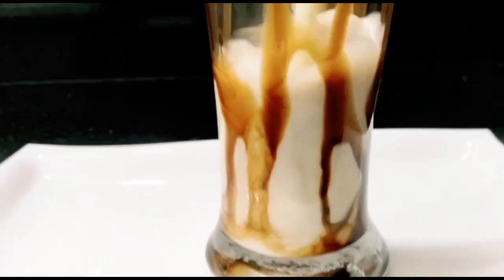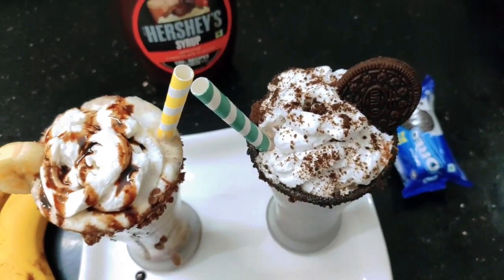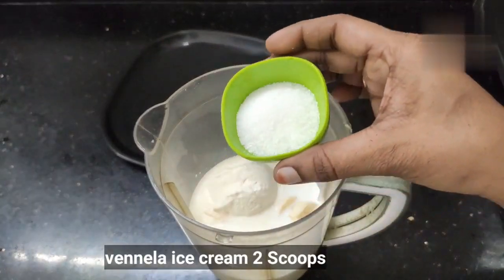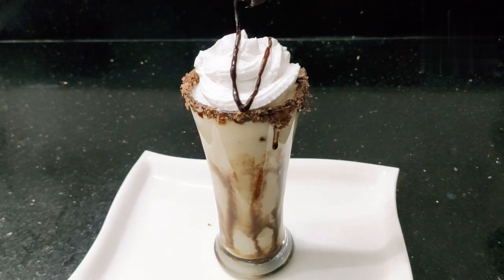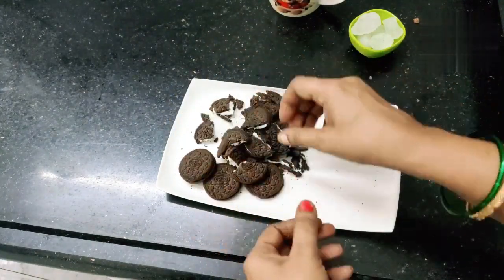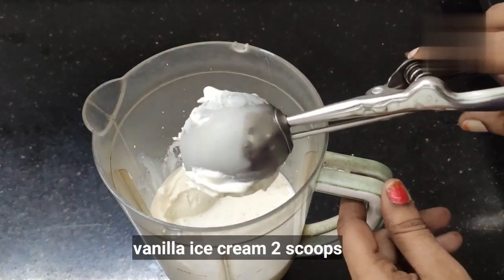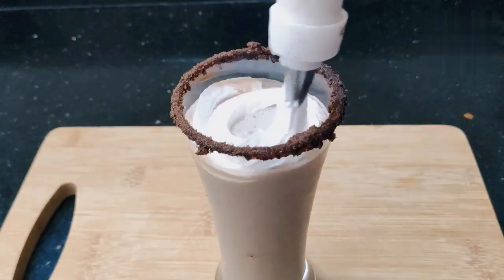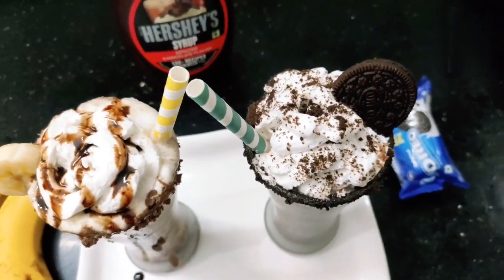summer special milk shakes#vanilla milkshake# Oreo milkshake#summer drink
vanilla banana milkshake#oreo milkshake#summer drink Telugu